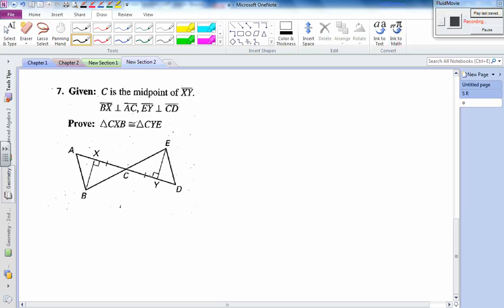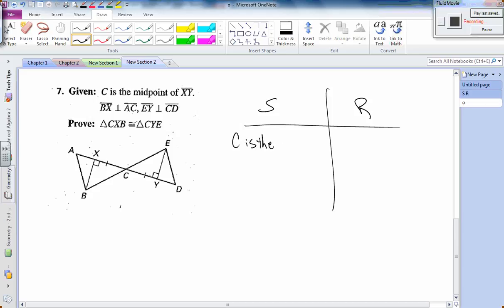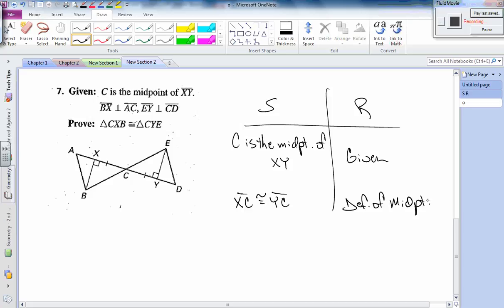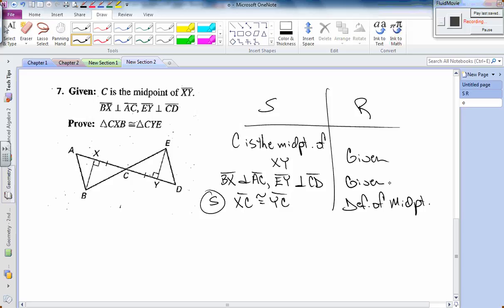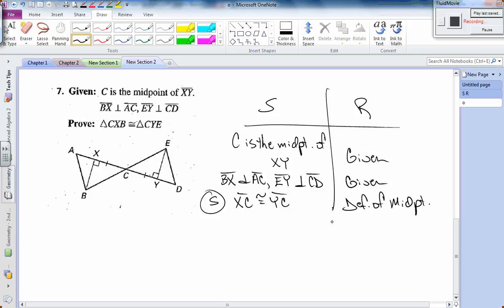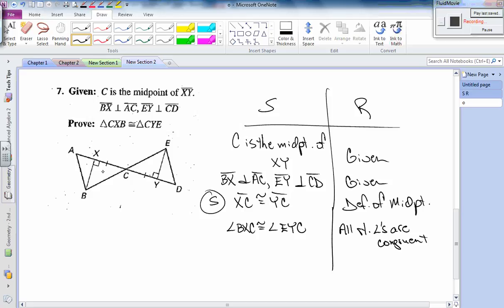geo #7 wkst 4 4 practice c